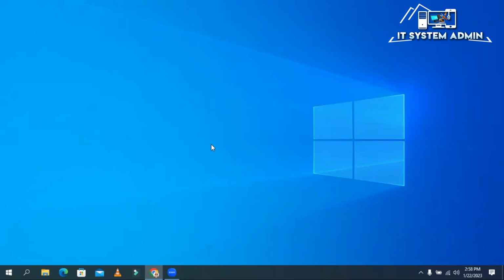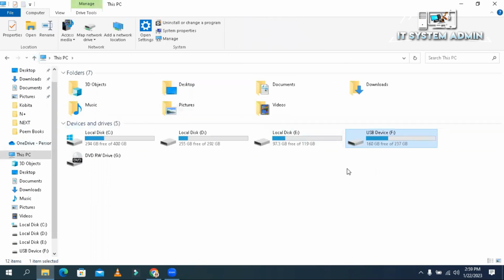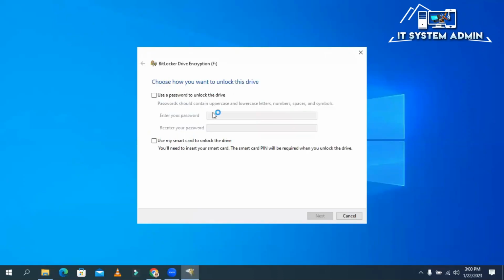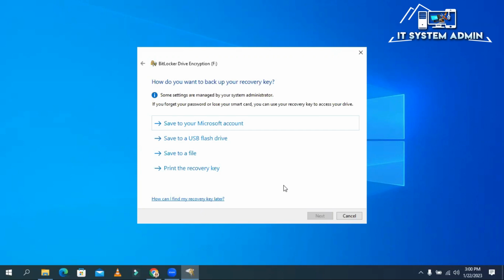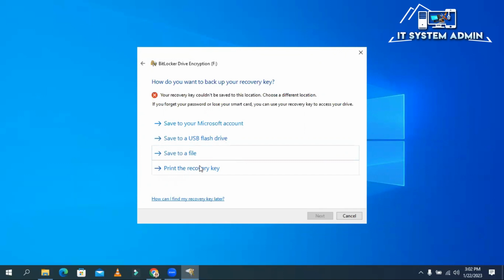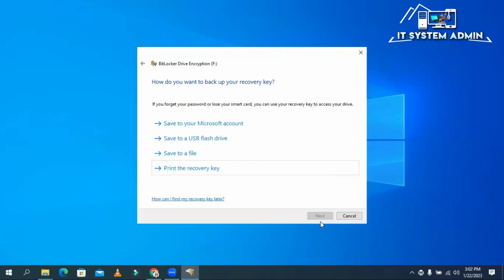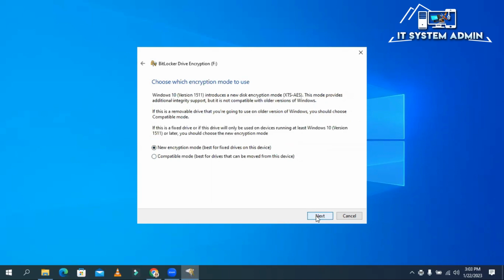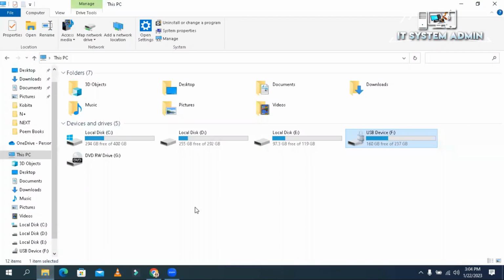How To Lock USB PenDrive With Password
How To Lock USB PenDrive With Password | How To Password Protect Your USB Pendrive

Pen drive, a simple-looking, and small device, but the hub of information for someone. Since a pen drive is portable, people often use it to store and exchange data. And because they hold a lot of data, it makes sense to lock a pen drive to avoid losing all the valuable information of your USB drive. Once your pen drive is locked, you will restrict unauthorized people from accessing it, meaning you will keep your pen drive protected. Any device that contains sensitive, personal, essential or any kind of data should be protected. So, how to set a password to a pen drive? That’s precisely what we are going to talk about here. Keep reading.
USB Drives or pen drives are cheap and portable tools to secure digital files. We usually store essential things on our USB drives, like important documents, backup files, etc. USB drives were great for people who work on multiple computers in a day.

Since we store important data on our USB drive, it’s best to secure a USB stick with a password. Windows 10 offers a BitLocker utility to password-protect drives. However, BitLocker is a bit complicated to use.
Protect Your USB Pendrive With Password
This video will share some of the best methods to password-protect a USB drive in Windows. Password-protecting a USB drive would prevent thieves from stealing the content of your storage device. So, let’s check out.
Nowadays USB pendrives have become the best source to store information. With the arrival of OTG adapters, you can use your single pendrive on your smartphone as well as your PC giving you great convergence as well as saving on storage space.
However, you will agree that storing sensitive data like your private images, videos on an unprotected USB Pendrive is foolish as the USB stick can be lost or misplaced putting your private information in jeopardy.

How do you protect your private and sensitive data stored on USB pendrives from snooping Toms and in case it is lost or misplaced?

To protect your sensitive data from such eventuality we present How To Protect USB Pendrive With Password.